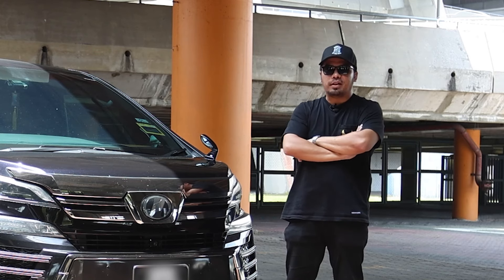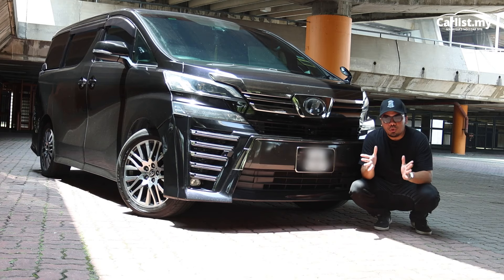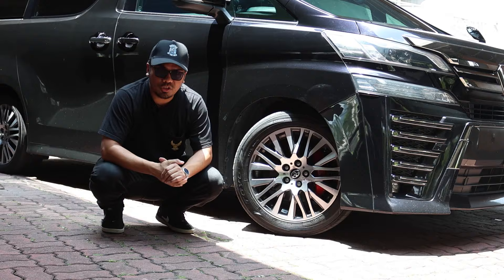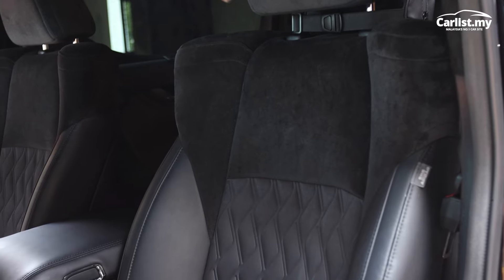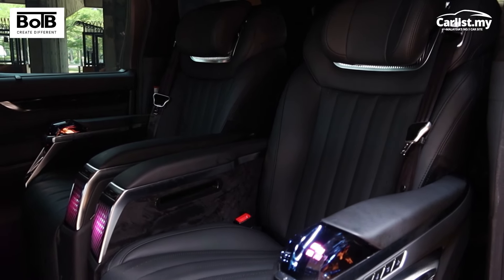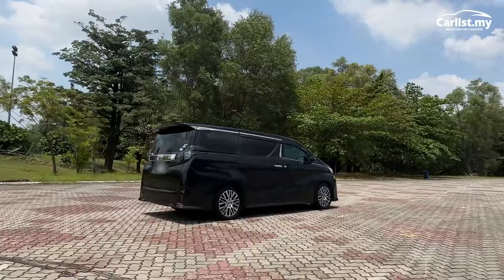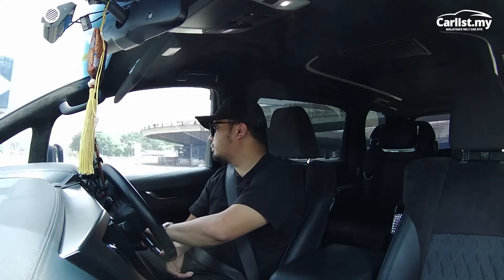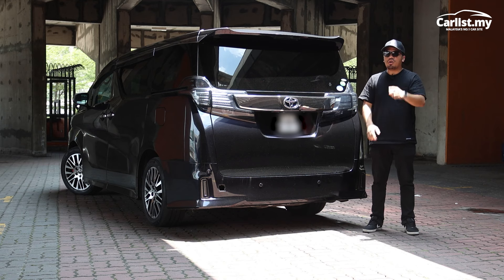Review: 2019 Toyota Vellfire - Why Malaysians are still in love with this boxy MPV?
This (and the Alphard) become the default luxury MPV in the minds of Malaysians, but its appeal always escaped us. To shed some light on why buyers here can't resist these plush Japanese boxes, Sep tries one out for himself. Will it change his mind?